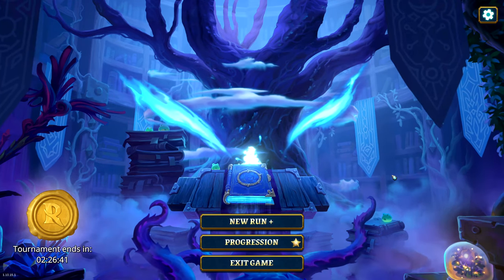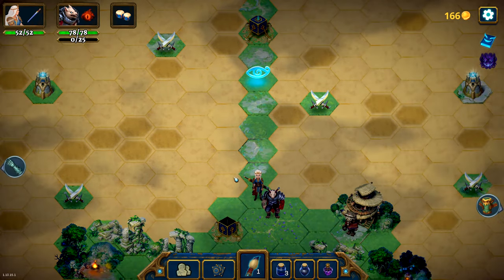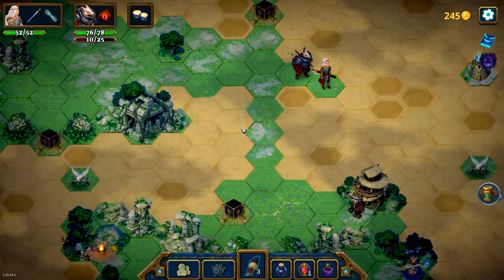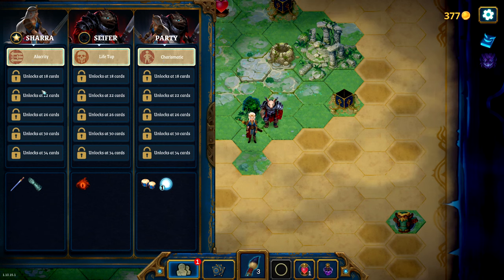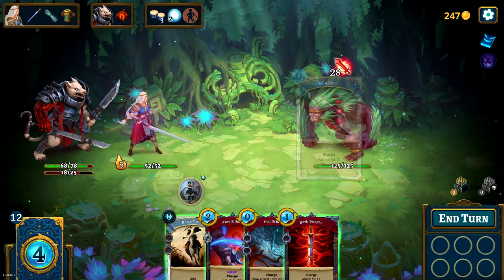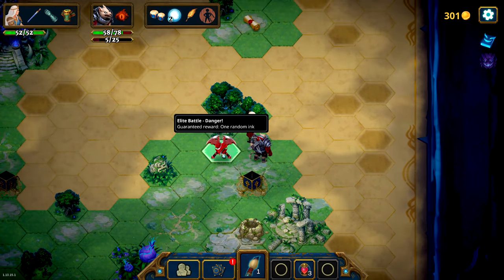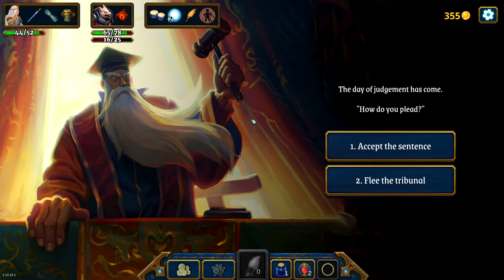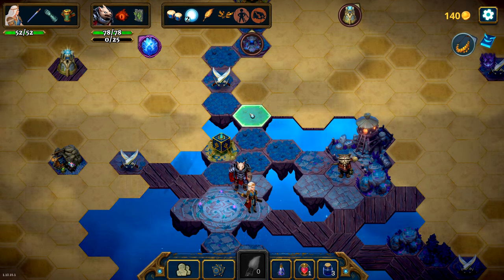ROGUEBOOK Is Better than Monster Train and a Rival to Slay the Spire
Beautiful art style, excellent game mechanics and gameplay so addictive I have procrastinated on everything else in my life this week just to play more. How? How did ROGUEBOOK not make it big? How is this game not as well-regarded as Monster Train? Why did it go largely ignored? Slay the Spire is still the GOAT, but this one comes in as the SECOND BEST ROGUELIKE DECKBUILDER OF ALL TIME (that I've played).

With great dignity I beg you to buy my new book: